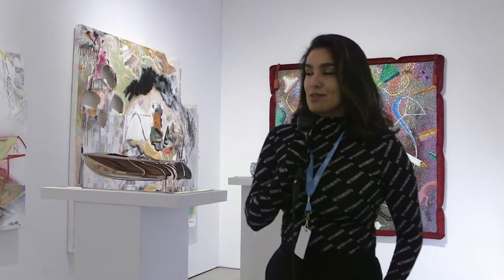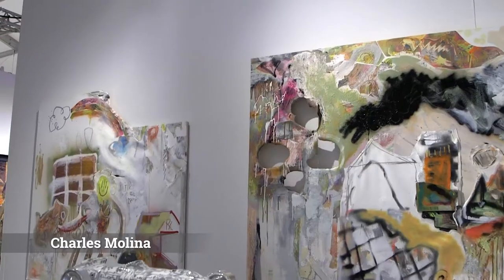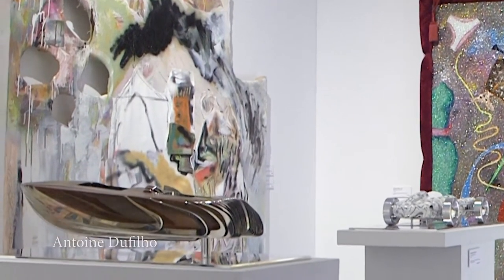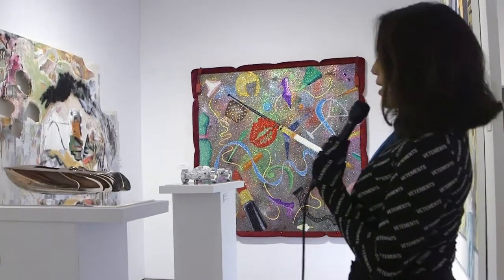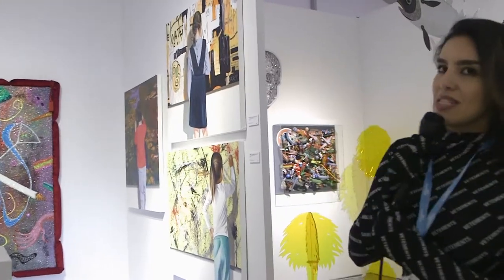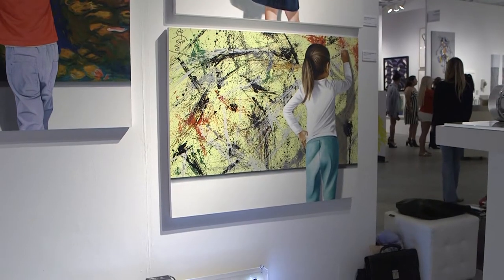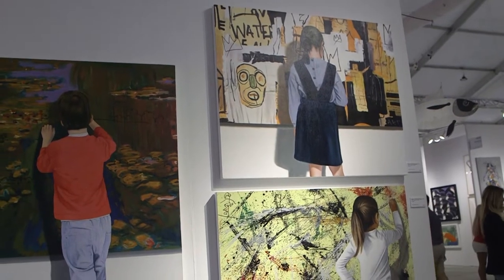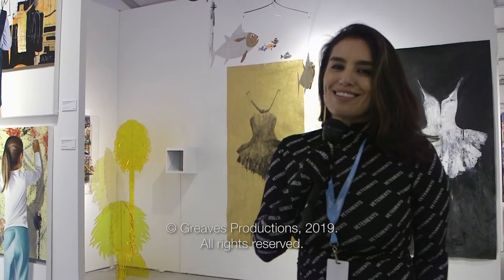ModArt Gallery | Art Wynwood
"We're newborns," says Norka Martinez, referring to her art gallery "ModArt." It opened its doors a year and a half ago in the Design District, Miami, FL. Venezuelan native Martinez is a former musician turned art collector and a gallerist, patronizes up and coming young artists, like Charles Molina. Here's to someone to watch.